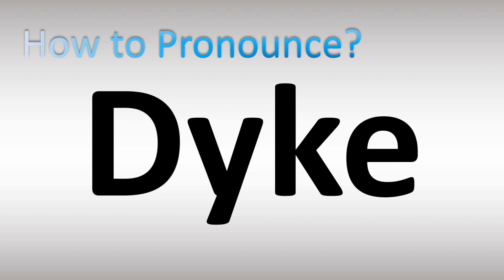How to Pronounce Dyke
This video shows you How to Pronounce Dyke, pronunciation guide.

00:00 - Pronunciation Intro
00:16 - How to Pronounce Dyke
00:45 - More Difficult Pronunciations

How to Pronounce Dyke. What does this word/name mean? Words’ meaning, dictionary definition, explanation.